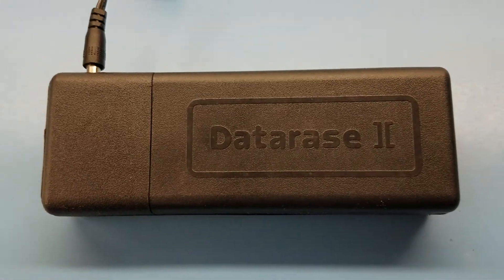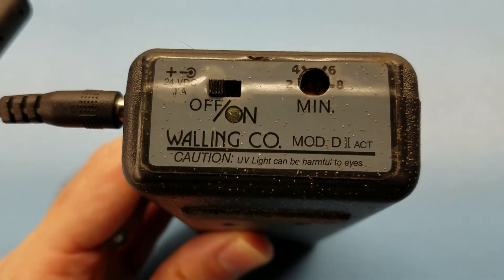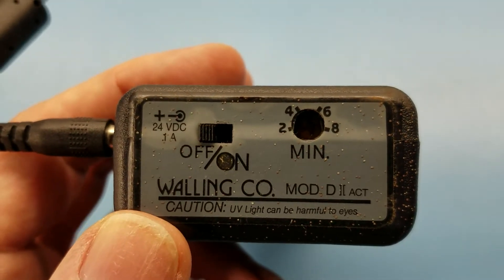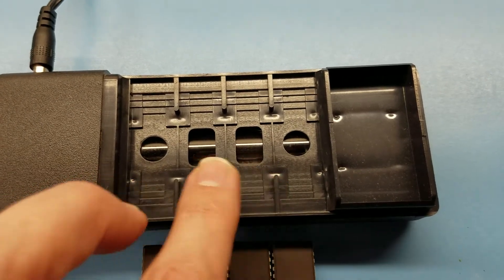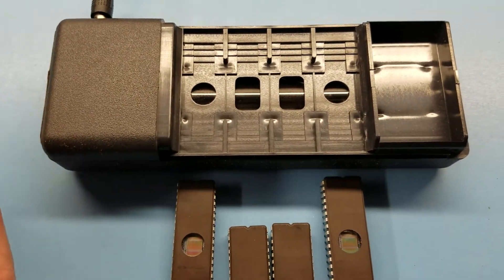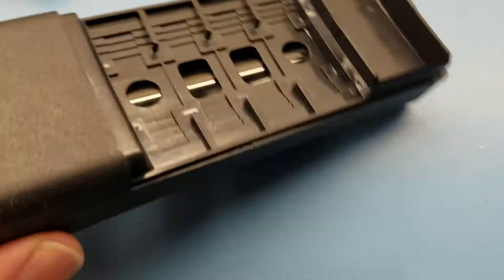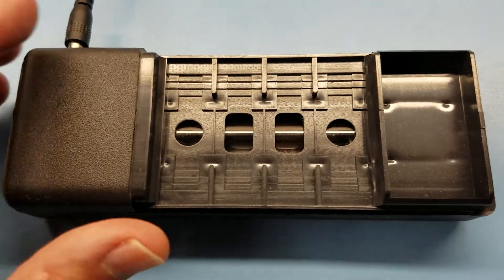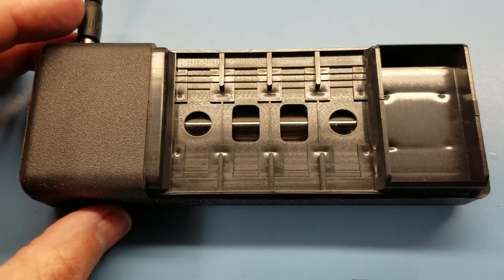UV Eraser: Datarase II (Walling Co.)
Holds up to four 40-Pin EPROMs
Built in timer (2-8 min.) with alarm
Requires +24VDC / 0.1A power supply